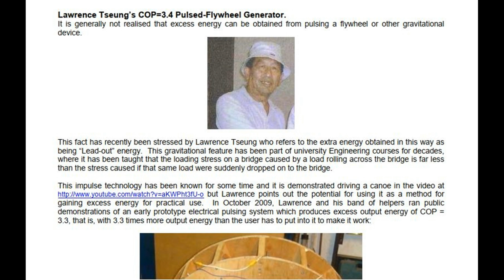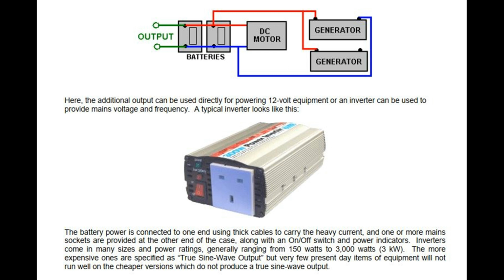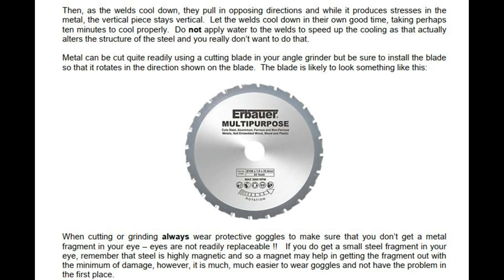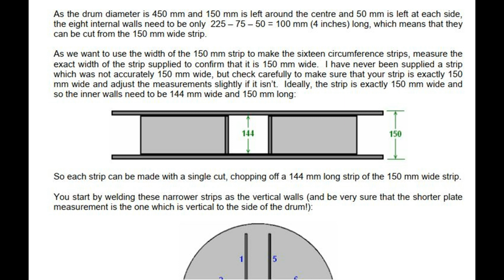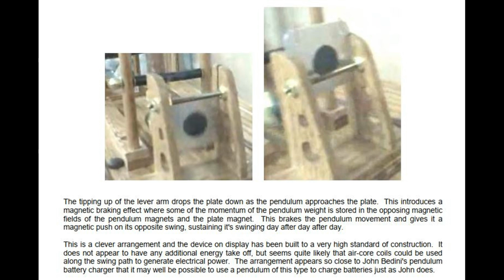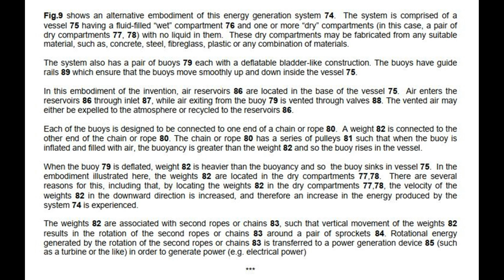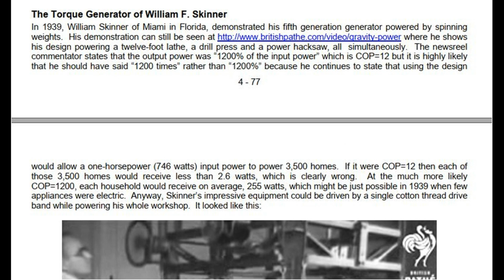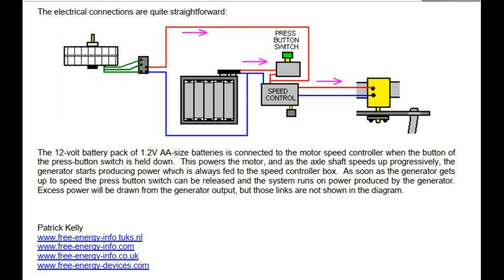A practical guide to free energy devices. Gravity powered systems